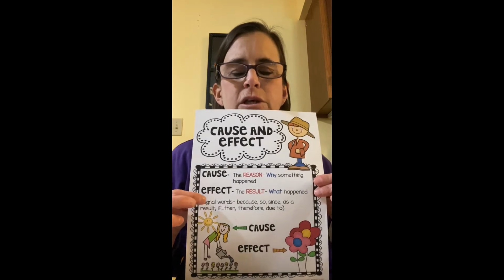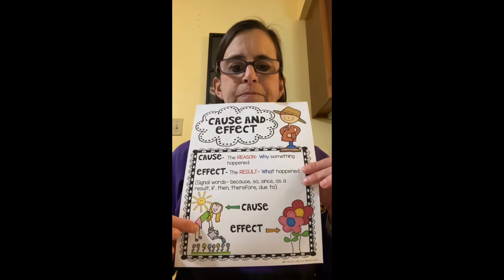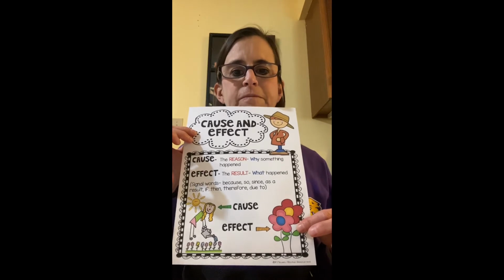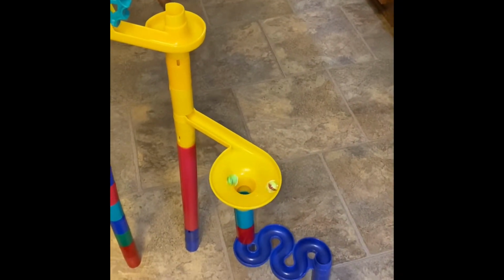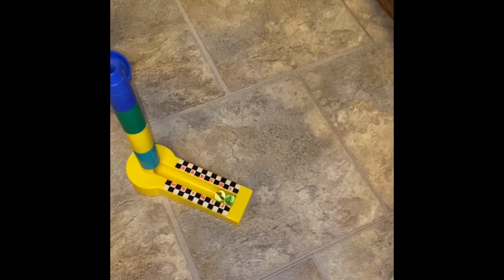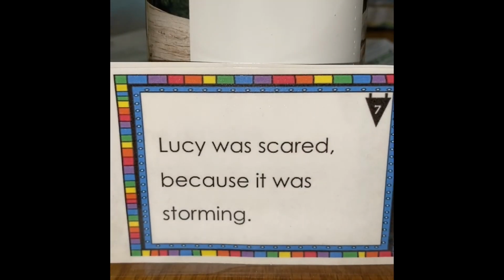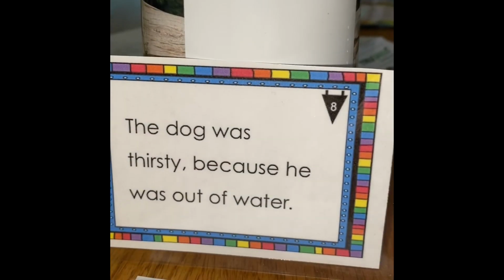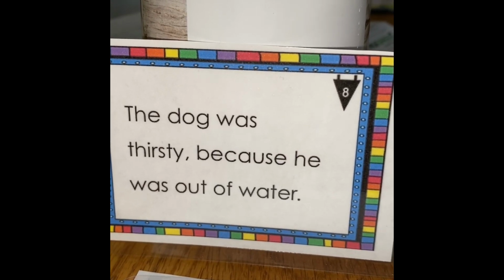Monday (5/11) Literacy Lesson 30: Cause and Effect